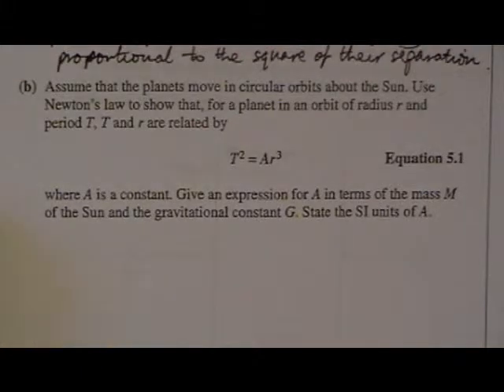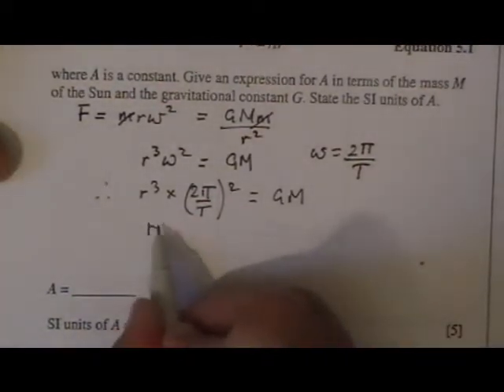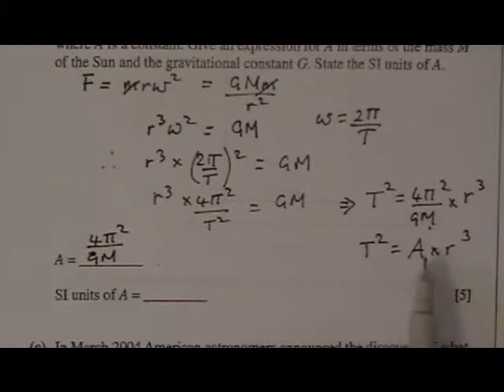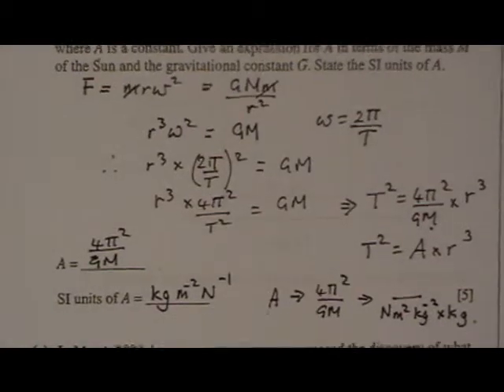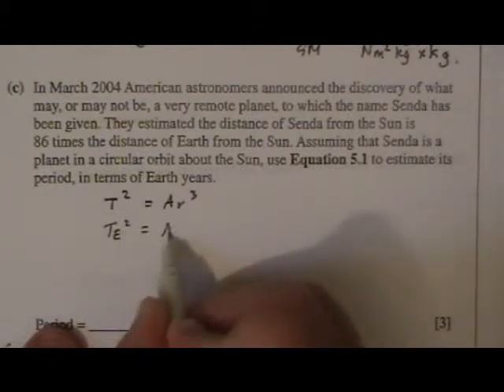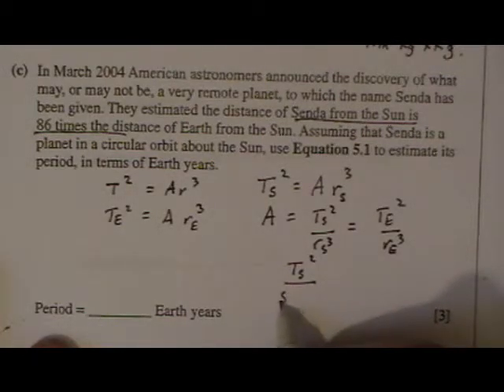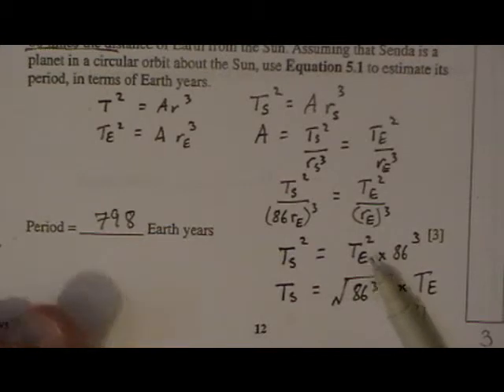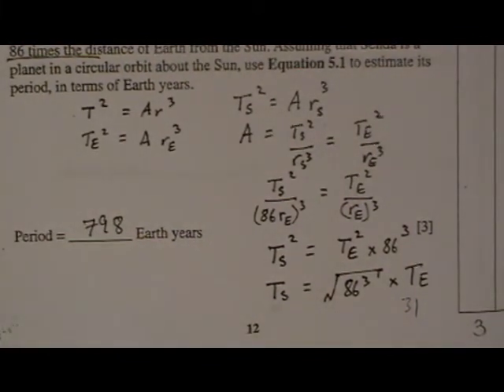A2Physics_A22GravitationalFieldsp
Past paper solutions for CCEA A Level Physics